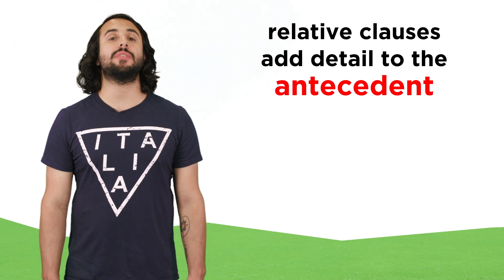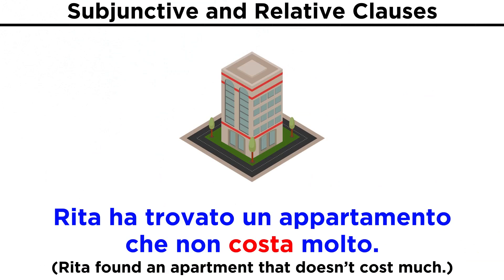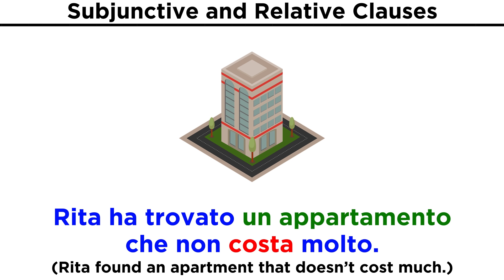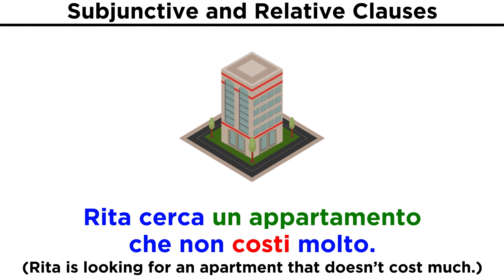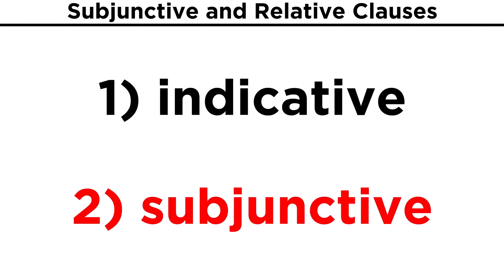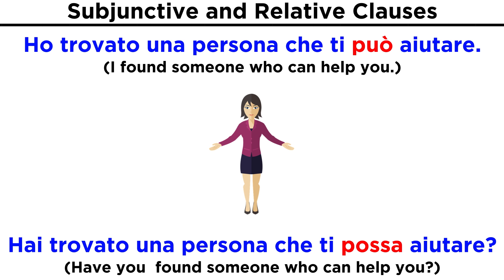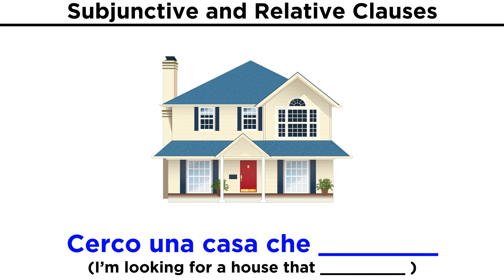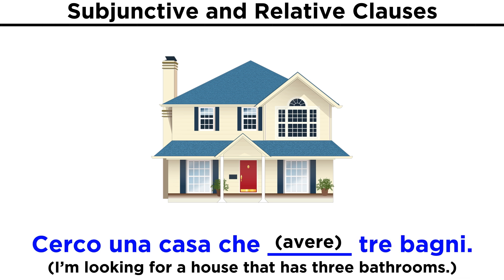Subjunctive and Relative Clauses in Italian: Congiuntivo Nelle Relative